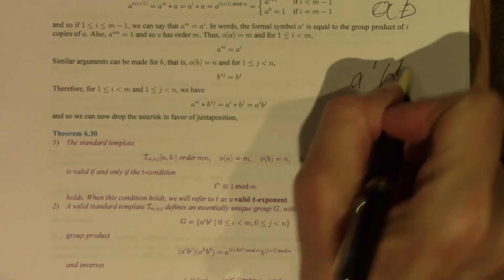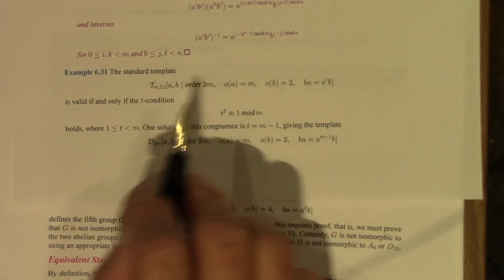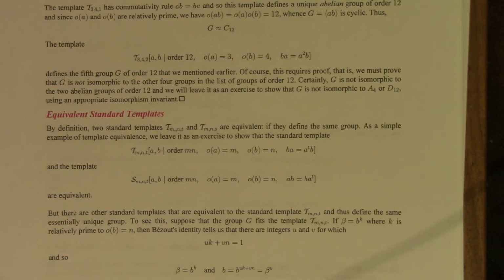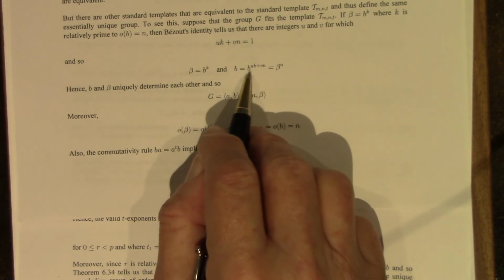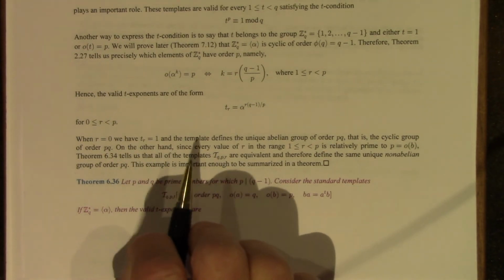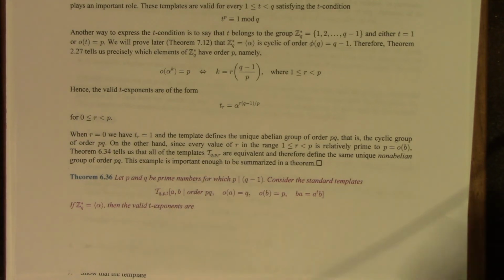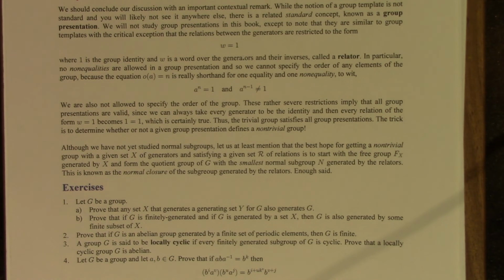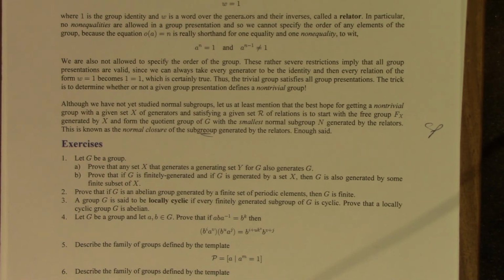Group Theory: 17 Group Templates II